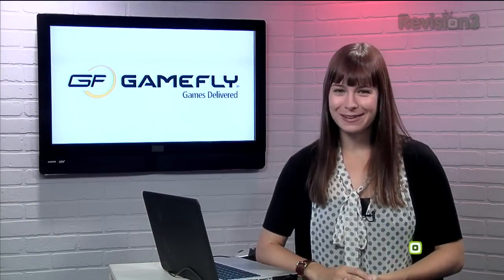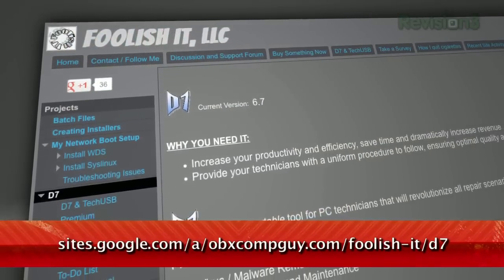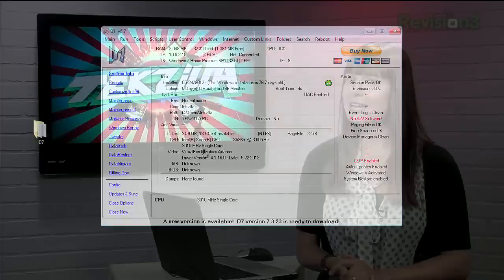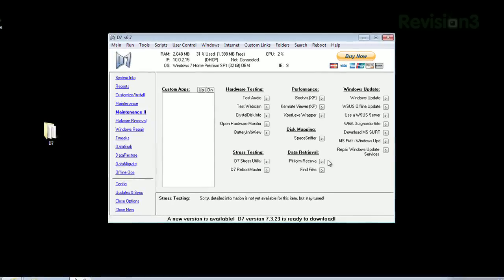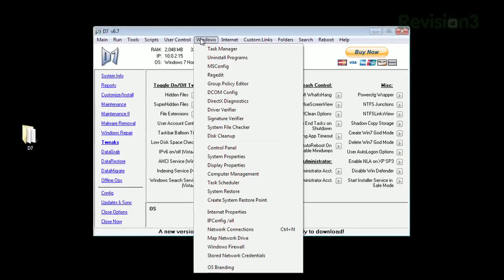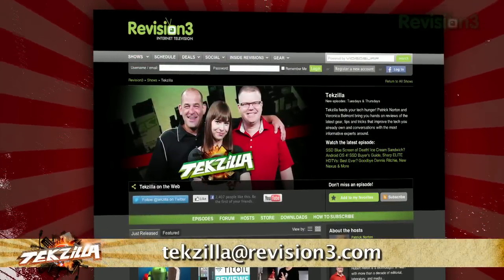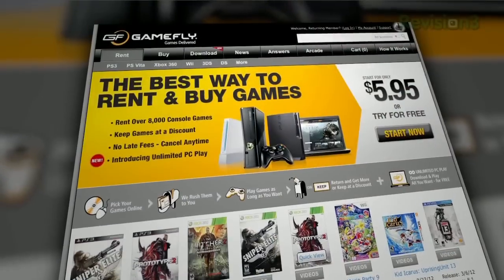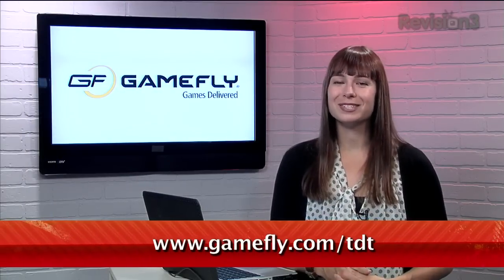The Ultimate Tool For PC Troubleshooting - Tekzilla Daily Tip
D7 isn't trying to be pretty. This monster of a tool  has one goal: put every troubleshooting tool you'll need in one centralized location. Functions include malware scanning, file recovery, and general PC tweaks.